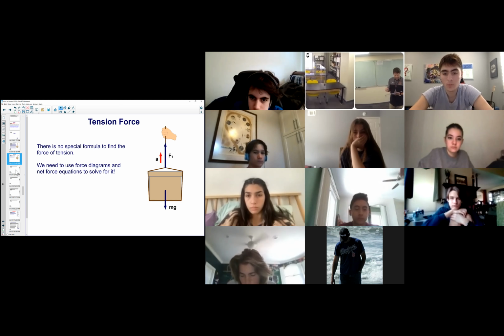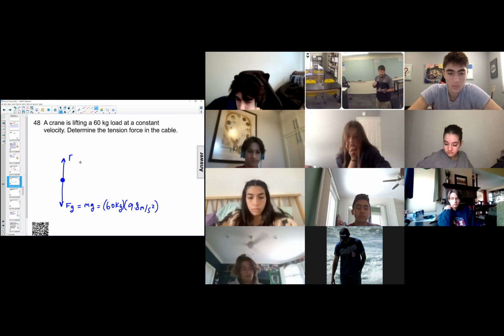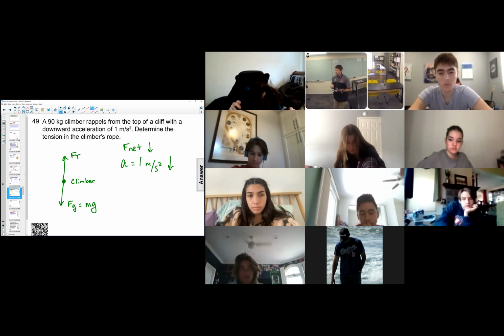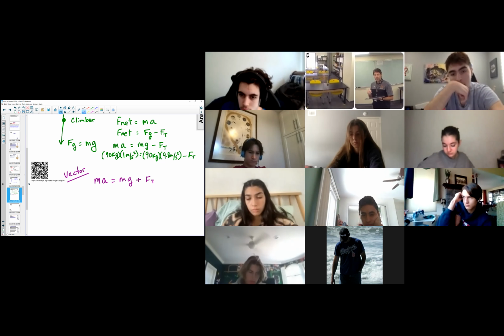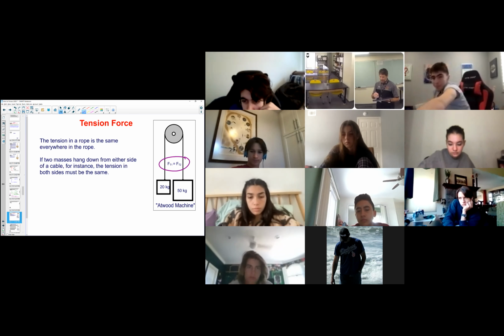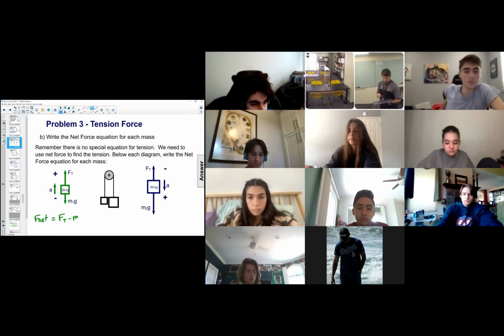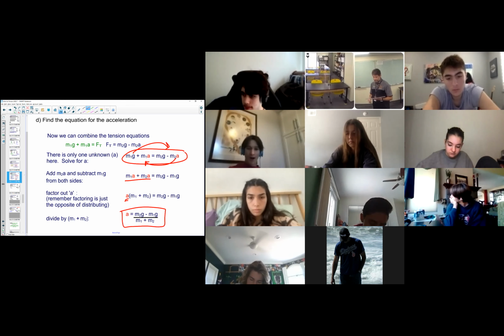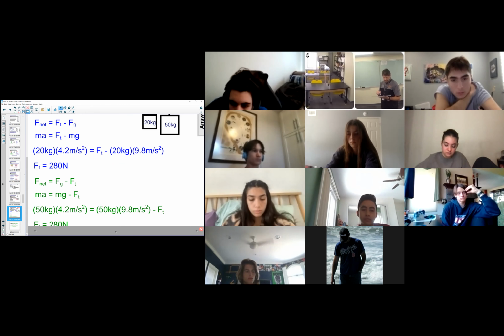AP Physics Lesson from Jan 19 & 20 (A & B-Days)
Reminder: Turn in Determining a Spring Constant Gizmo
1) Review Tension Force problems
2) Review Atwood Machine problems
3) Assign Atwood Machine Gizmo (Group Assignment)